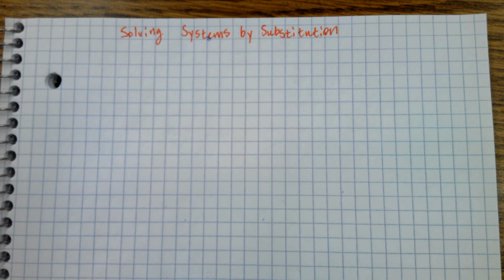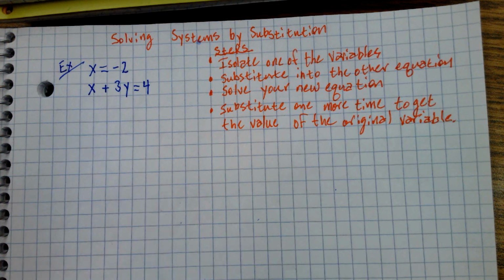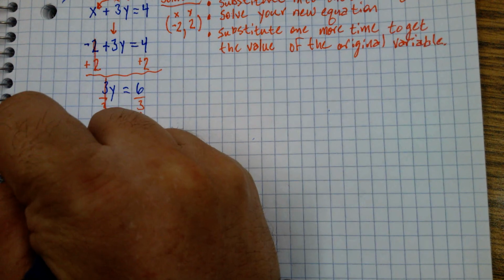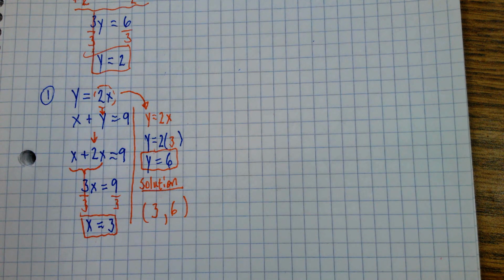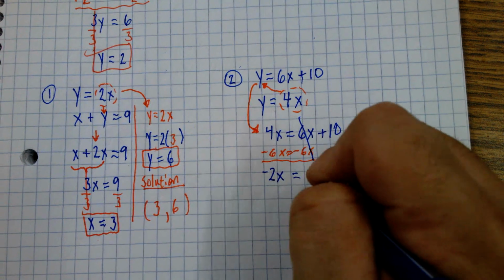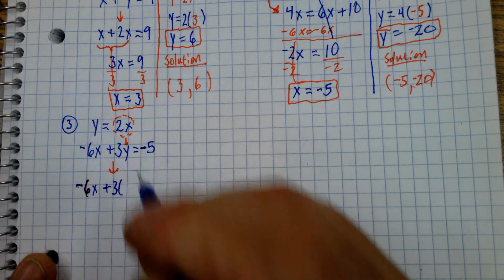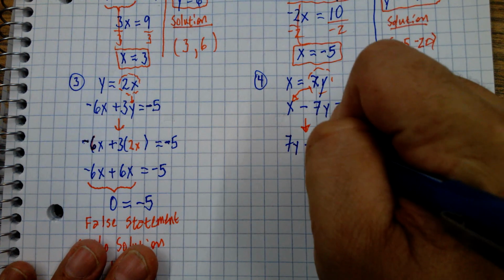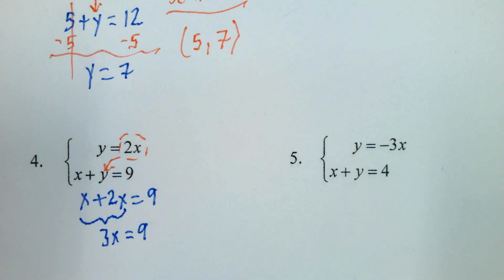Substitution Method 1 (Math 8 01/30/23)